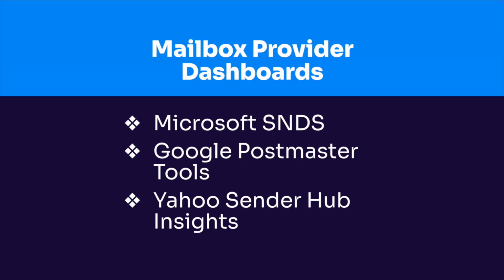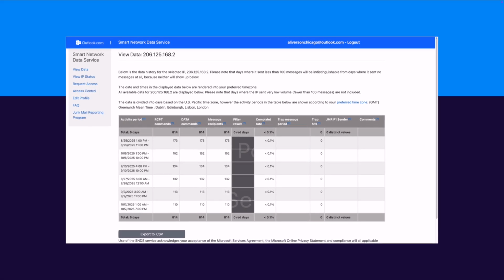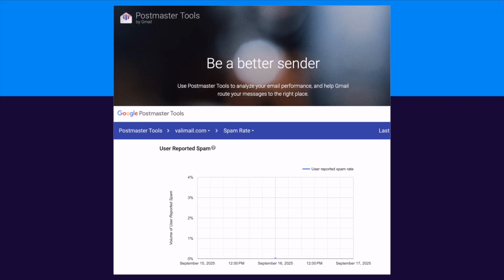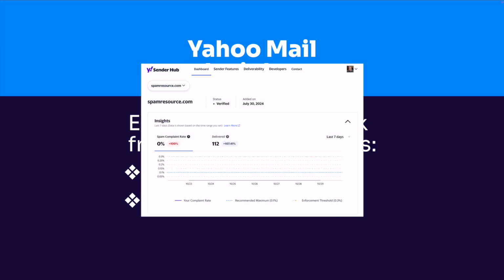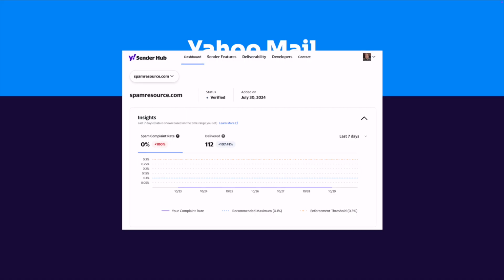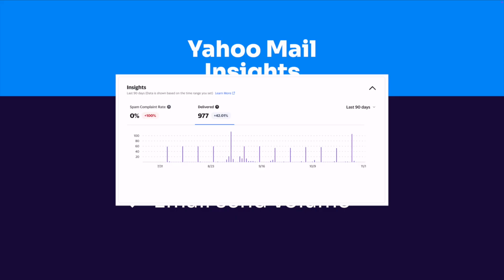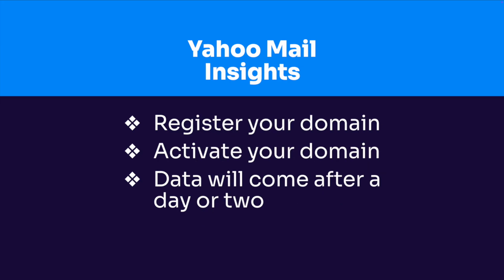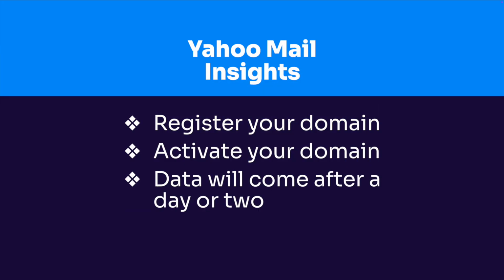Ask Al 58: New Yahoo Sender Insights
In today's video, Al Iverson talks about domain reputation monitoring. This is something deliverability-savvy folks are already aware of, but if your focus is more IT or security, here's how domain reputation monitoring, specifically, Yahoo's new Insights data from the Yahoo Sender Hub, might be useful to you.

Episode 58 of Your Email Authentication and Deliverability Questions Answered.